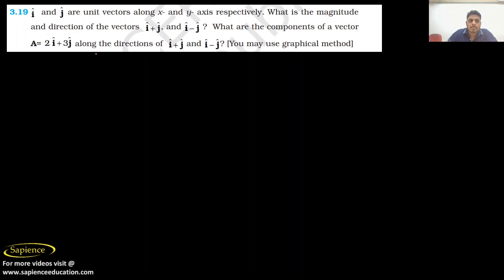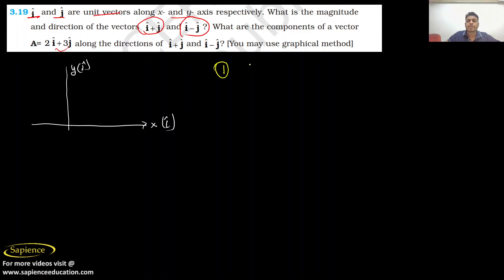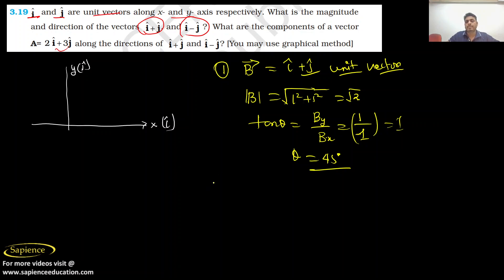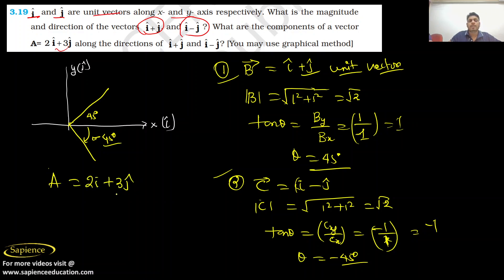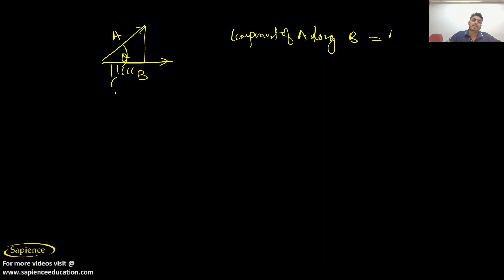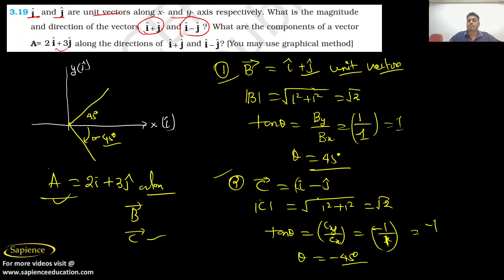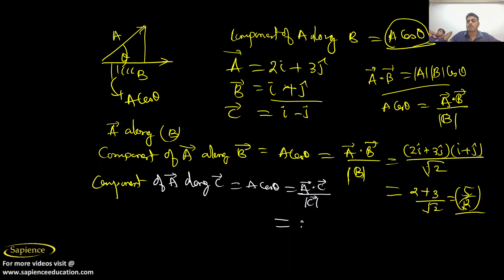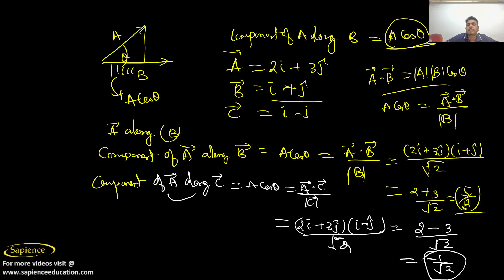Class 11 Physics NCERT Solutions | Ex 3.19 Chapter 3 | MOTION IN PLANE By Sapience Education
Mastering Motion in Plane: Essential Concepts and NCERT Solutions for Class 11 Physics
NCERT QUESTION
ɵi and ɵj are unit vectors along x- and y- axis respectively. What is the magnitude
and direction of the vectors ɵi j + ɵ, and ɵi j − ɵ ? What are the components of a vector
A= 2 ɵi j + 3ɵ along the directions of ɵi j + ɵ and ɵi j − ɵ ? [You may use graphical method]

Welcome to our comprehensive video series dedicated to unraveling the complexities of Motion in Plane, a crucial topic in Class 11 Physics. Whether you're gearing up for your board exams or aspiring to ace competitive exams like NEET and JEE, our channel is your one-stop destination.

- Scalar and Vector Quantities
- Position and Displacement Vectors
- General Vectors and Their Notations
- Equality of Vectors
- Multiplication of Vectors by a Real Number
- Addition and Subtraction of Vectors
- Unit Vector and Its Significance
- Resolution of Vectors in a Plane
- Rectangular Components
- Scalar and Vector Product of Vectors
- Motion in a Plane
- Cases of Uniform Velocity and Uniform Acceleration
- Projectile Motion

🔍 **NCERT Solutions:** Our primary focus is to provide you with meticulous and easy-to-follow solutions to all NCERT questions related to Motion in Plane. These solutions will not only help you excel in your board exams but also serve as a strong foundation for NEET, JEE, and engineering entrance exams.

🌟 **Step-by-Step Guidance:** We break down complex concepts into simple, step-by-step explanations. Whether you're struggling with vector algebra or trying to grasp the intricacies of projectile motion, our tutorials will make it crystal clear.

🔑 **Keyword Tags:** Class 11 Physics, NCERT Solutions, Motion in Plane, NEET Preparation, JEE Preparation, Engineering Exams, Scalar and Vector Quantities, Projectile Motion, Clear Explanations, Academic Performance, Physics Concepts, Study Resources, Video Tutorials, Expert Guidance.

Our mission is to boost your grades and enhance your understanding of Physics, making you more confident in your exam preparation. With our video tutorials, you'll have access to expert guidance that can significantly impact your academic journey.

Share these invaluable resources with your peers to help them excel as well. Together, we'll elevate your physics knowledge and set you on a path to success.

Unlock the power of clear, concise, and effective learning. Join us today and get ready to conquer Motion in Plane like never before! 💪🚀